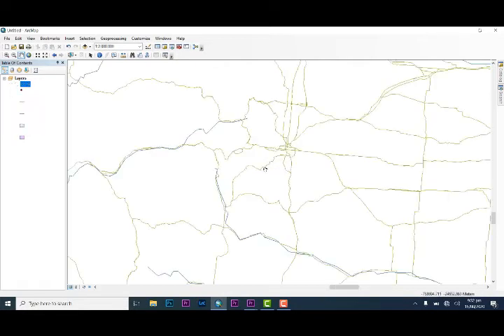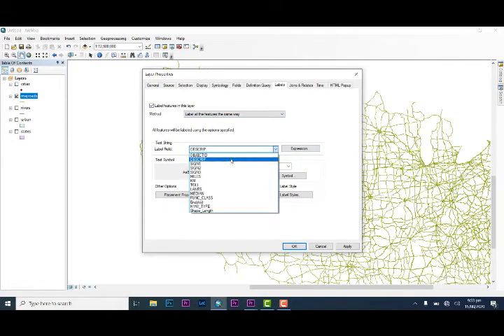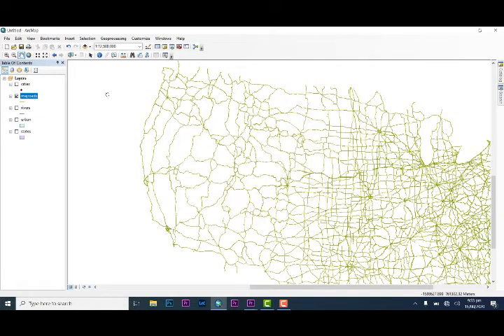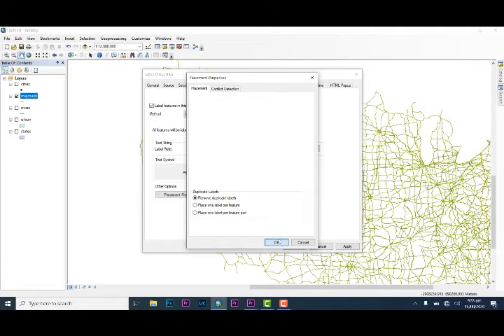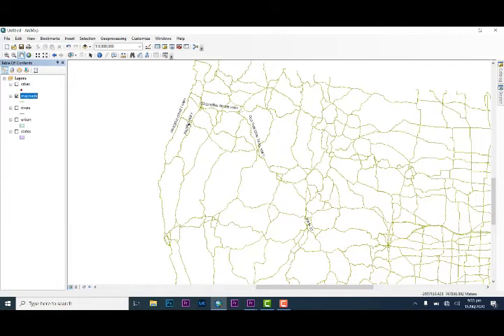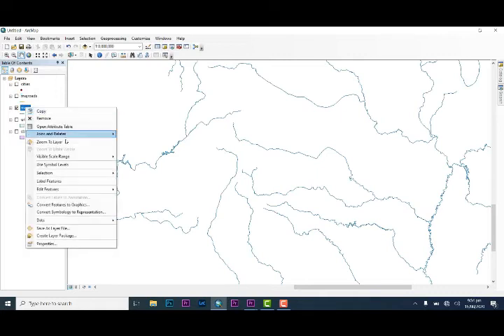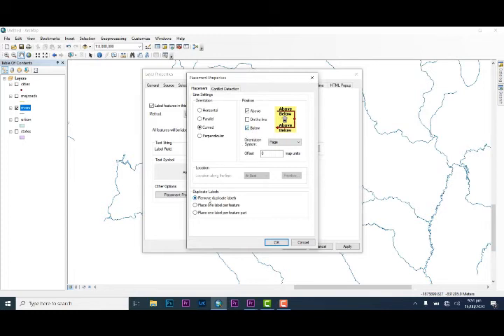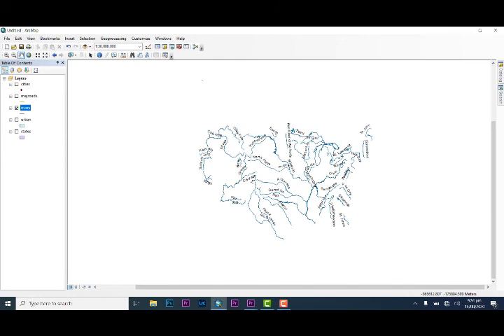LABELLING SERIES PART II LINES FEATURES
this series i just started i took time to explain and practiclise how to label featues in arcmap